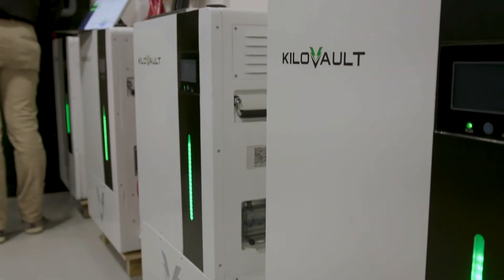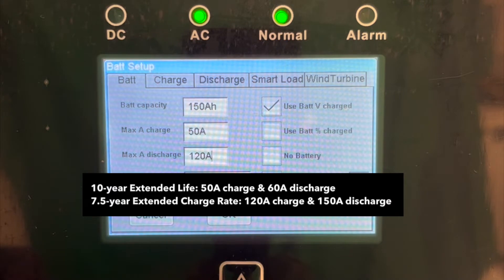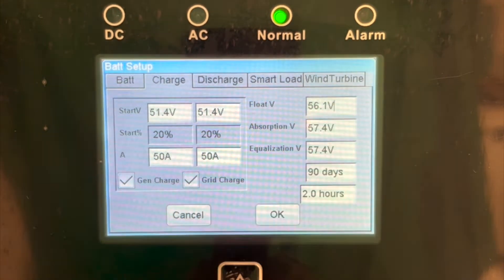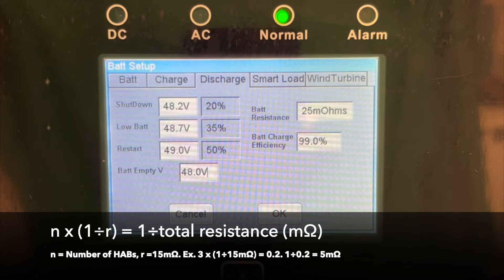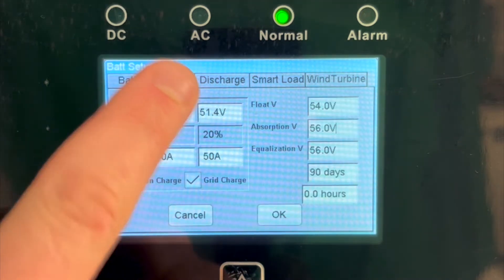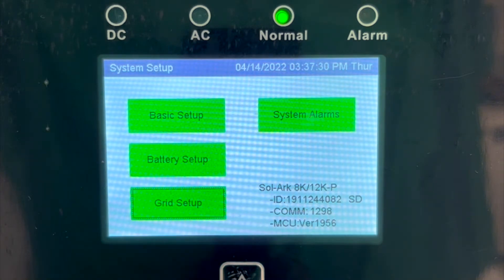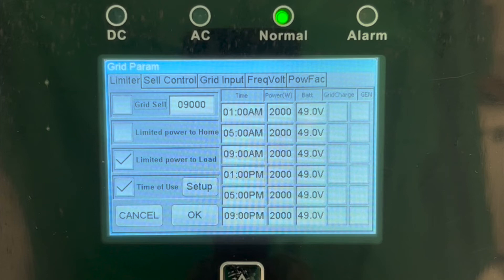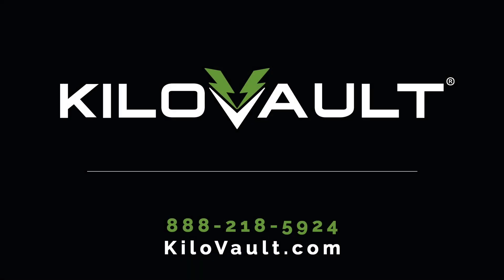KiloVault HAB and Sol Ark Inverter Integration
Nate from KiloVault walks through setting up your Sol-Ark inverter for use with a KiloVault HAB battery.

More information on the KiloVault HAB and its documentation is available